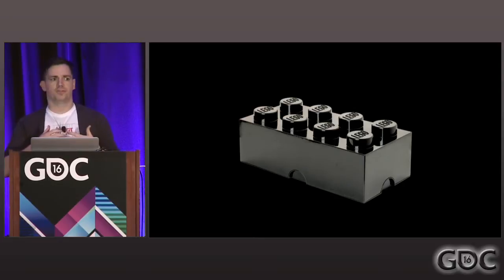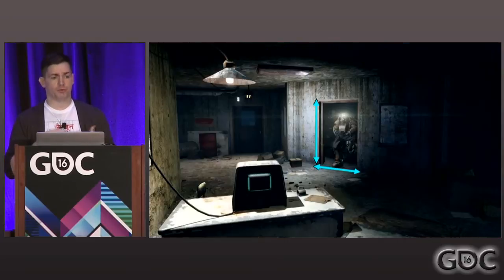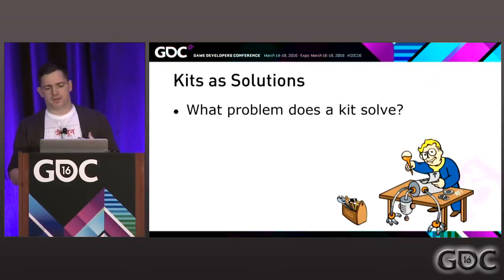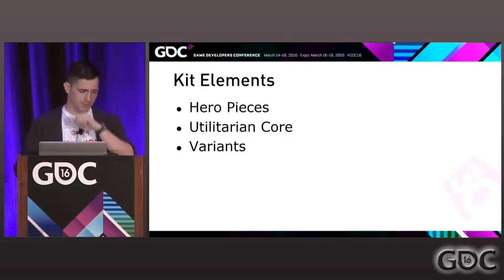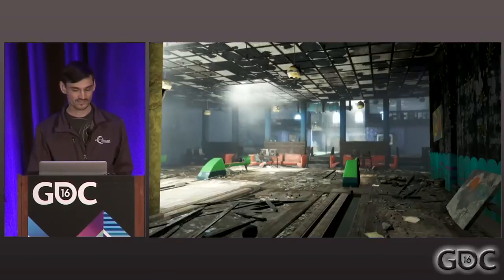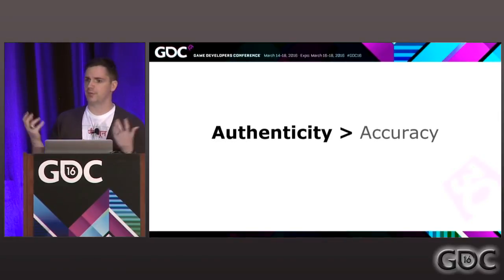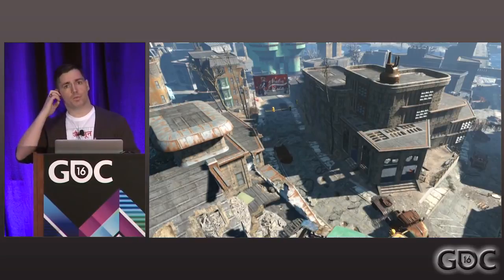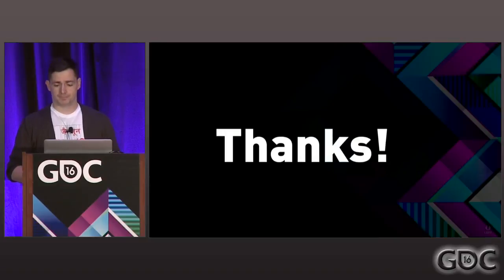Fallout 4's Modular Level Design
Bethesda Level designers Joel Burgess and Nathan Purkeypile talk about the iterative approach to level design and how iterative development is apart of the culture at Bethesda